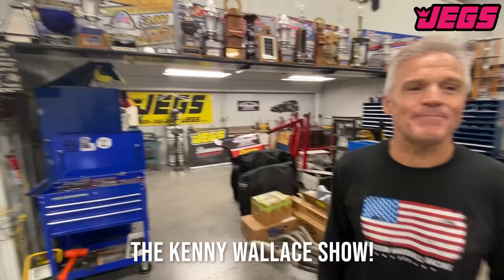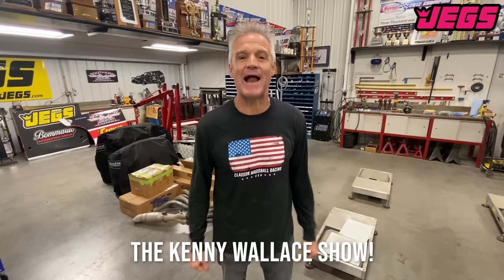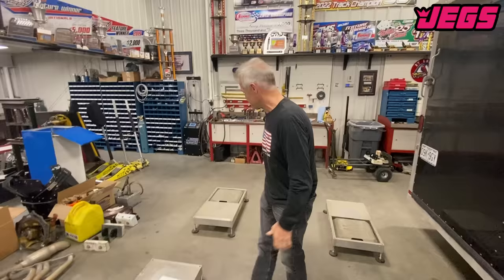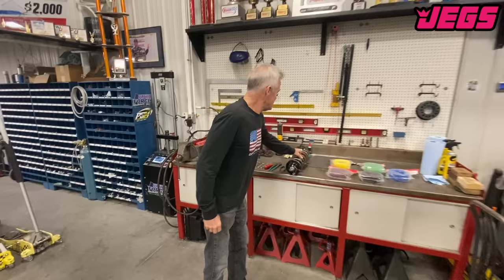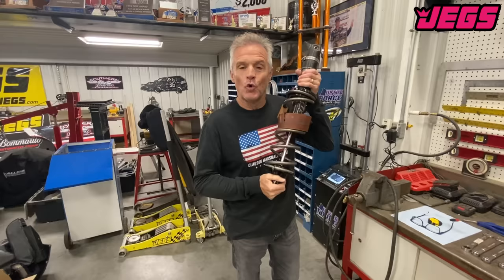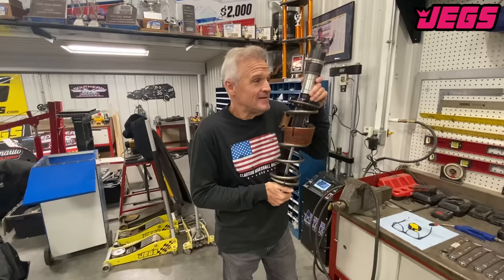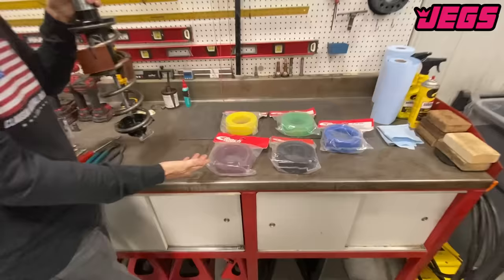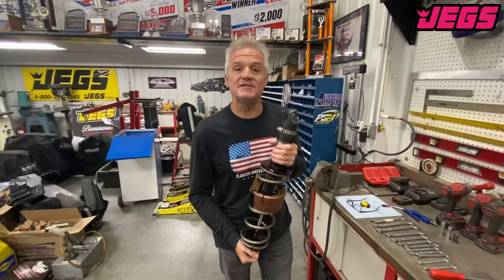This Is The New Way To Setup Your Race Car!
Kenny Wallace shows you the new way to set top your race car.

JEGS has been in business since 1960.
Racers selling to racers.
Focusing on American Muscle – but also big product line of automotive tools, garage gear & other performance parts.
JEGS is well established with racers of all kinds, including the NHRA, bracket racing, circle track & more!
Unrivaled expertise from techs.
Millions of parts for every car person's needs.
Sign up for their email for exclusive deals!